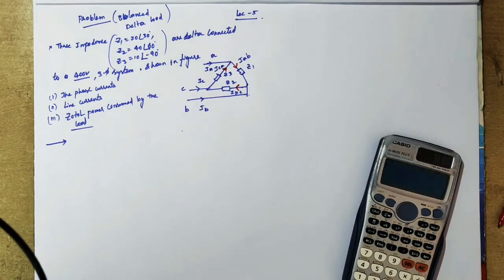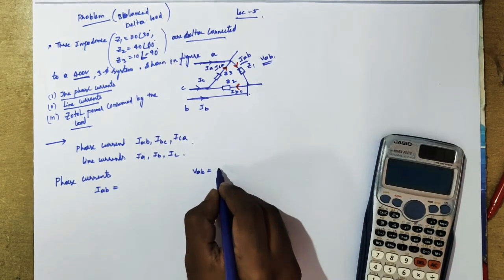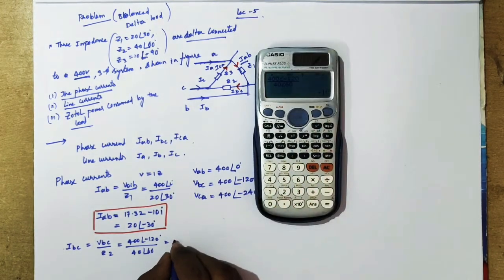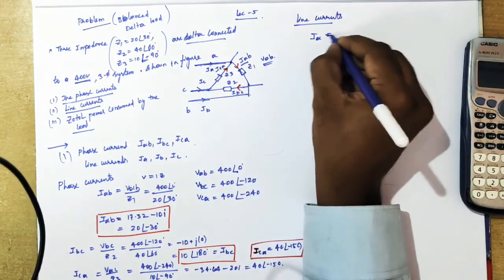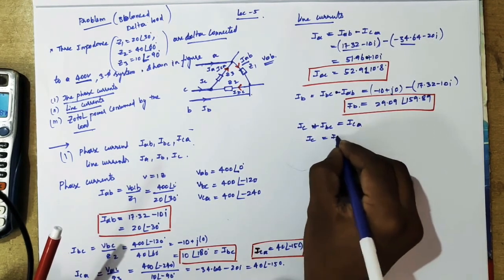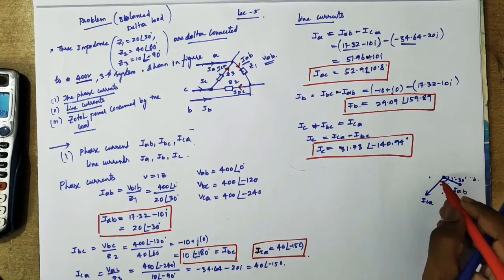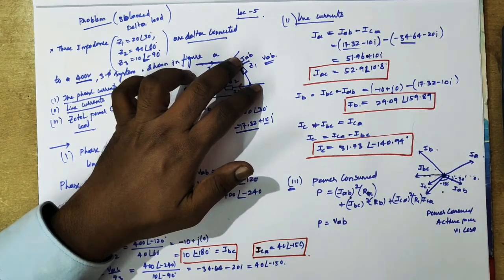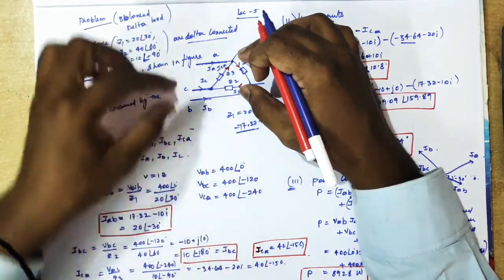lec-5(numerical for Delta load)